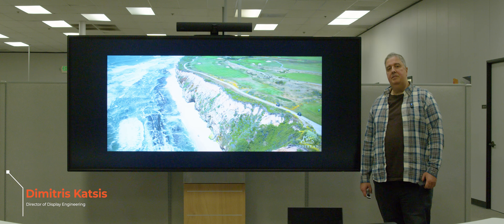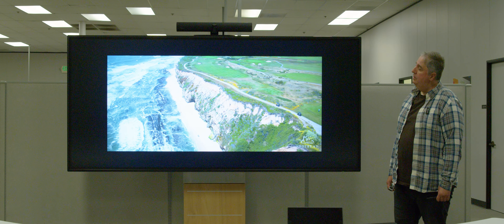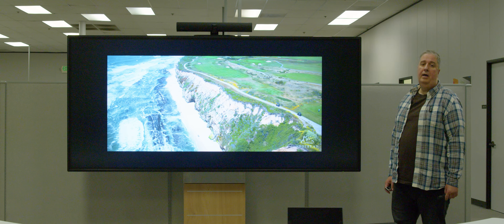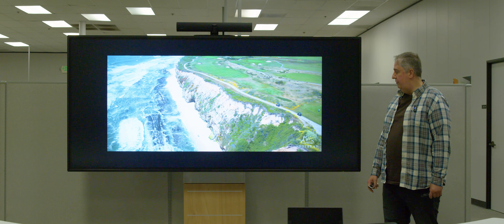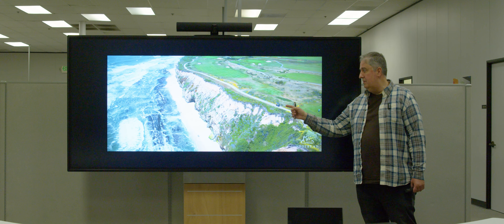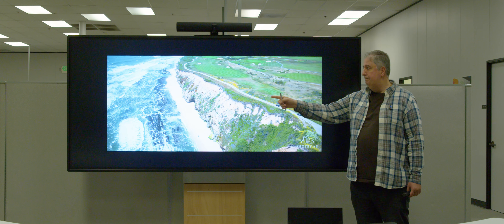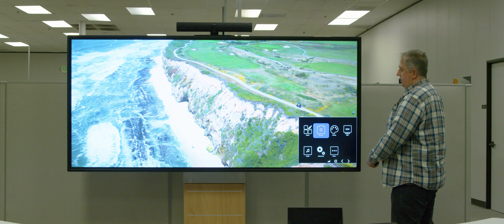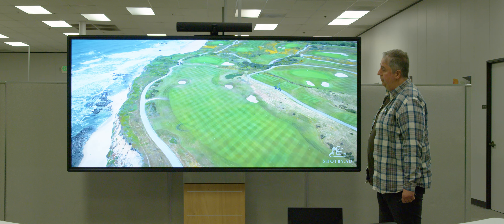NEW PANA FEATURE - 21:9 MOVIE MODE!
Dimitris Katsis, Director of Display Engineering walks us through the latest feature addition to our Pana display line, called Movie Mode. This allows you to eliminate the black bars seen in traditional 21:9 cinema and watch movies full screen without any stretch or loss.